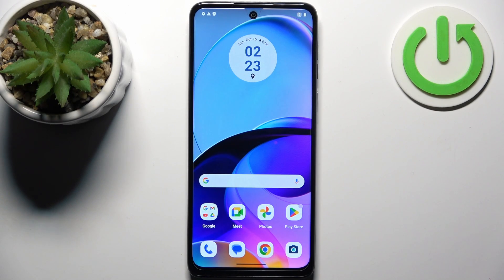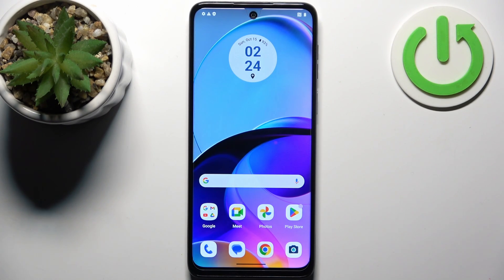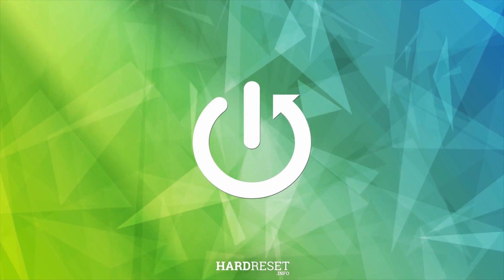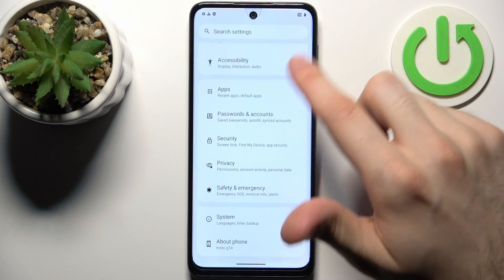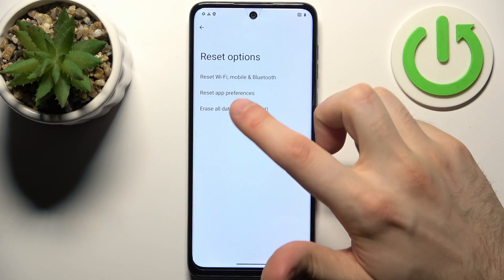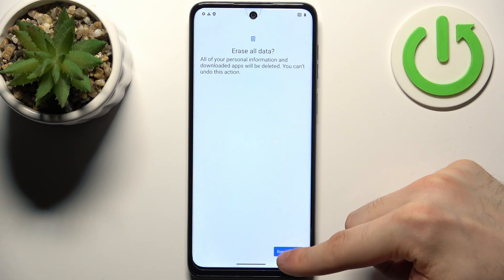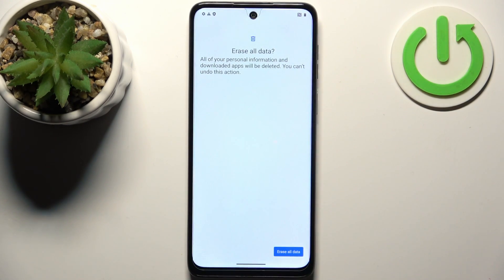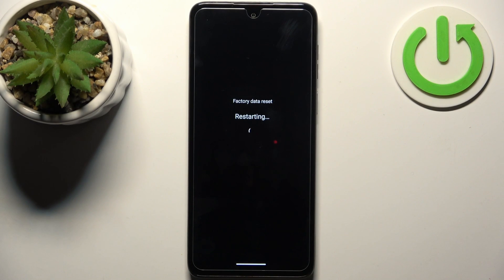How to Factory Reset on MOTOROLA Moto G14 - Erase All User Data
Find out more info about MOTOROLA Moto G14:
In this tutorial, we'll walk you through the process of performing a factory reset on your MOTOROLA Moto G14. Whether you're facing persistent issues, preparing to sell your device, or simply want to start fresh, a factory reset is your solution. We'll provide you with clear, step-by-step instructions to ensure a successful reset without compromising your data. Watch our tutorial to learn how to restore your MOTOROLA Moto G14 to its original settings, leaving you with a clean slate and improved device performance. Your device, your terms!

How to access the settings or options for initiating a factory reset on the MOTOROLA Moto G14? How to back up or transfer important data and files from the device before performing a factory reset? How to confirm that a factory reset will erase all user data, settings, and apps from the device? How to ensure the MOTOROLA Moto G14 is adequately charged or connected to a power source during the reset process? How to navigate and select the appropriate factory reset method, whether it's through the settings menu or hardware buttons? How to review and confirm the reset before proceeding to avoid accidental data loss? How to troubleshoot any issues or errors that may arise during the factory reset procedure? How to reinstall or restore apps and settings after the factory reset is complete? How to use a factory reset to resolve persistent software issues or improve device performance on the MOTOROLA Moto G14? How to exercise caution and follow best practices to ensure a successful factory reset on your device?